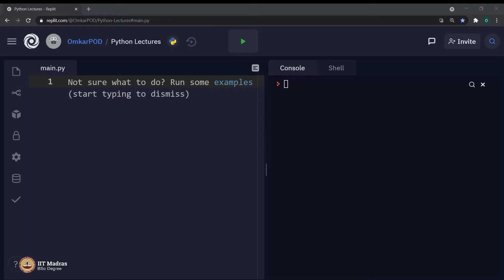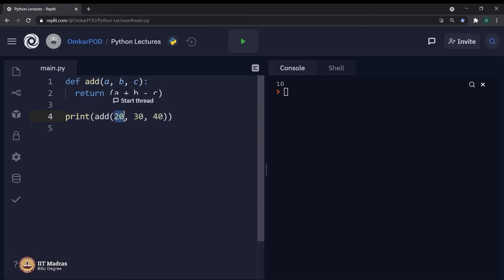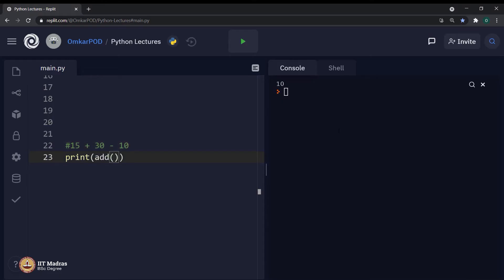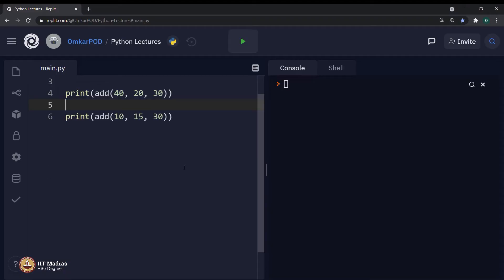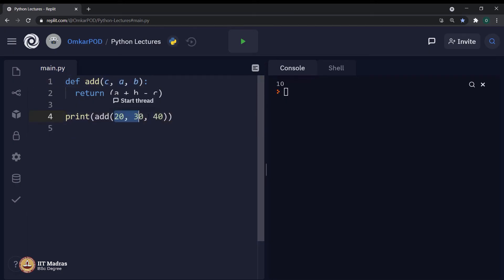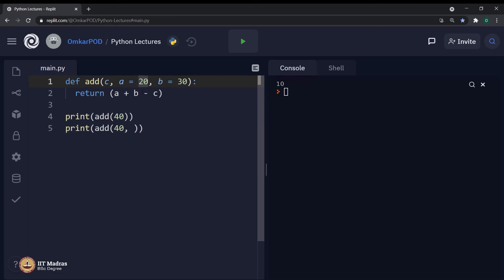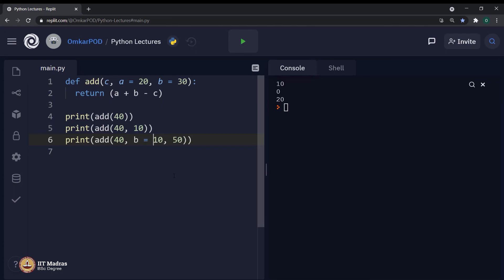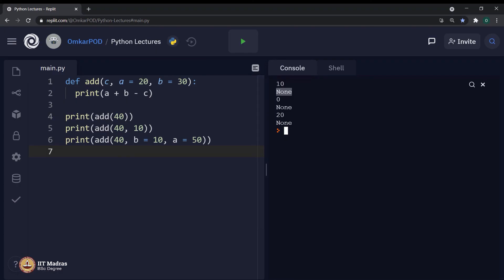Types of Function Arguments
"Week: 5
Topic: Types of Function Arguments" IIT Madras welcomes you to the world’s first BSc Degree program in Programming and Data Science. This program was designed for students and working professionals from various educational backgrounds and different age groups to give them an opportunity to study from IIT Madras without having to write the JEE.  Through our online programs, we help our learners to get access to a world-class curriculum in Data Science and Programming.